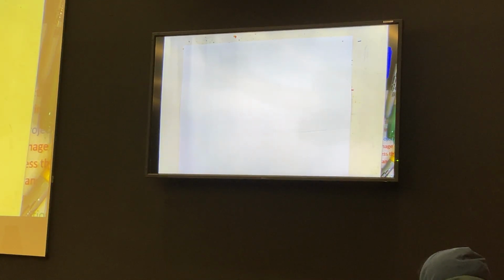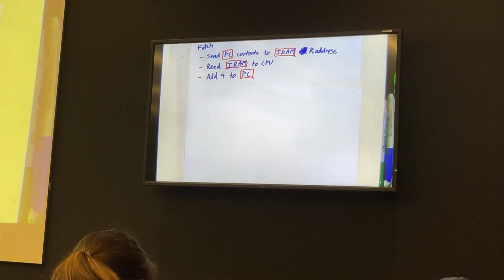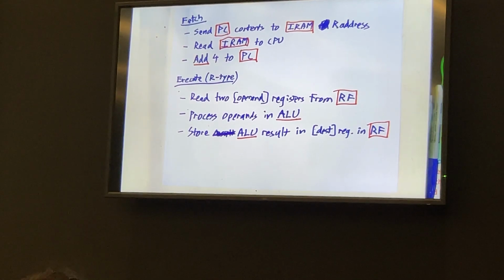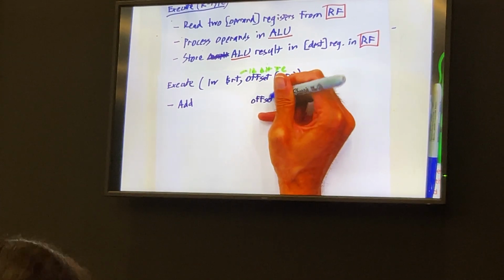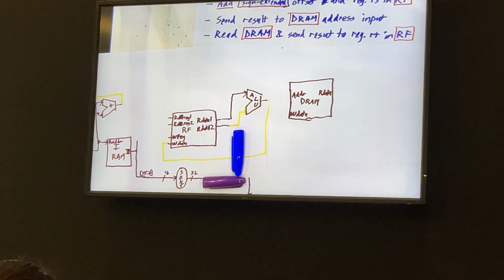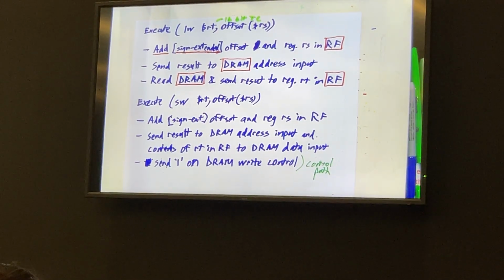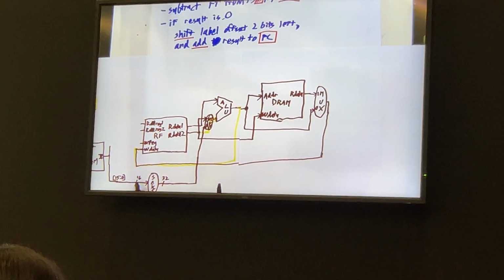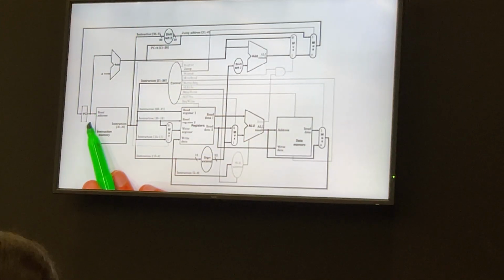March 27, 2025